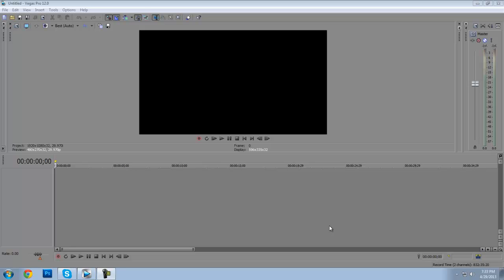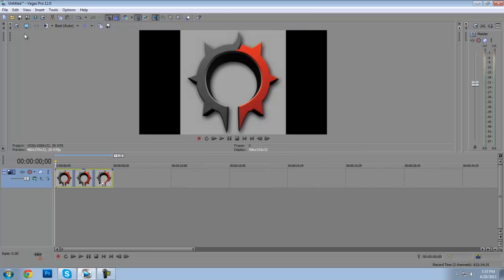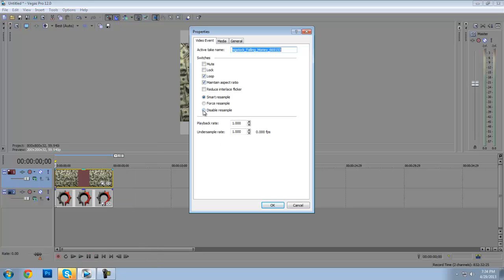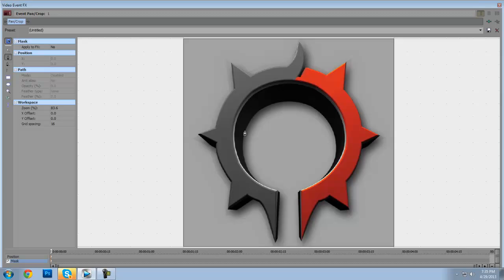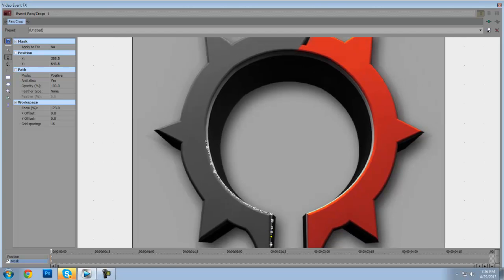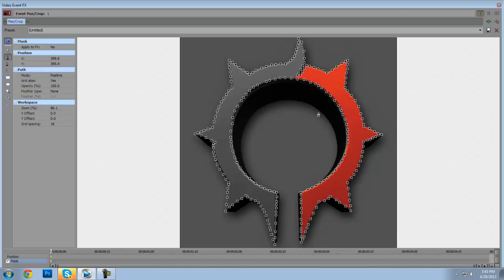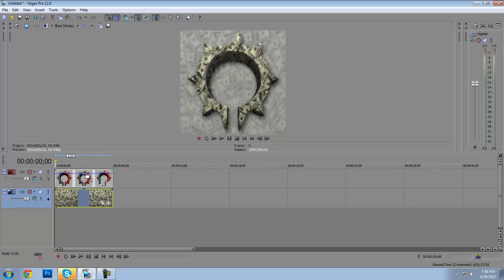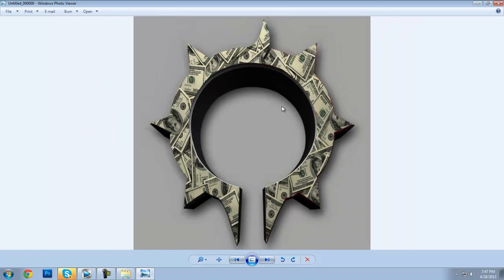Sony Vegas Pro 12: How To Make A Custom Clan Logo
Hope this helped! If it did, TAP DAT LIKE BOTTON! xD